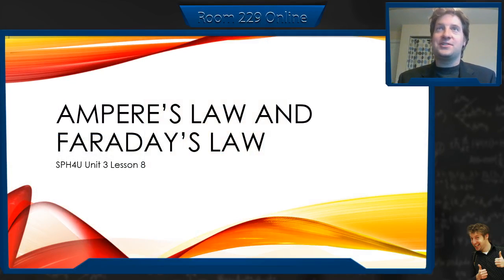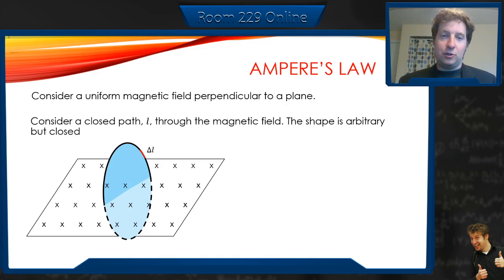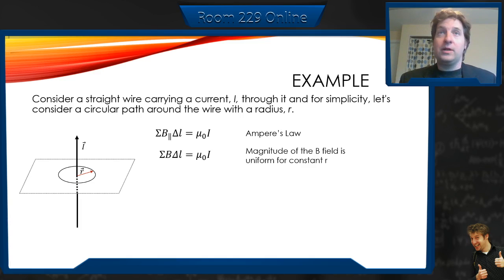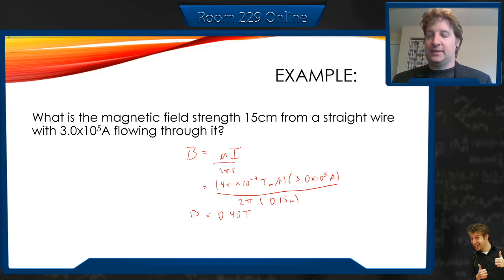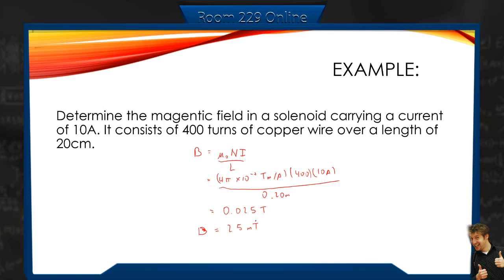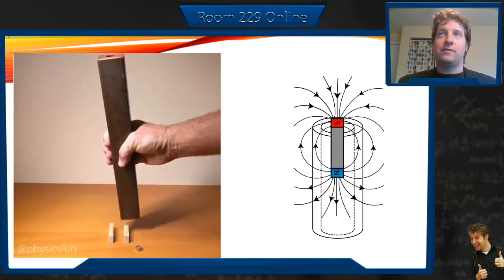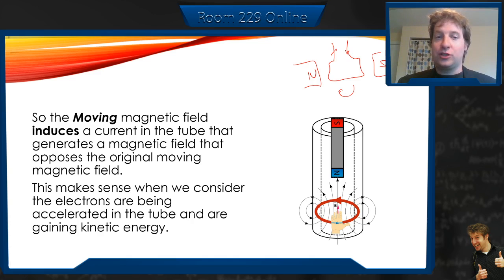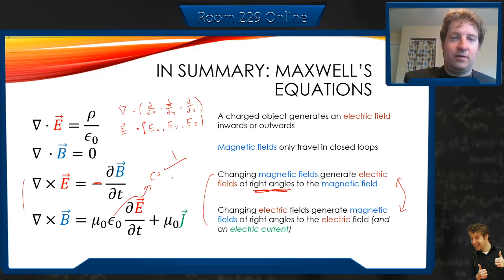SPH4U Unit 3 Lesson 8: Ampere's and Faraday's Law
How are electricity and magnetism connected? In this lesson we will explore Ampere's Law ans Faraday's Law to discover the connection. We will end on a discussion of Maxwell's Equations.